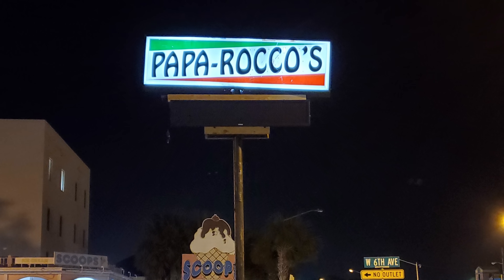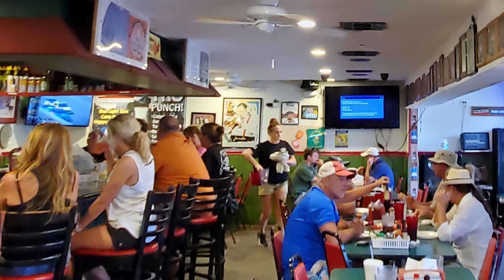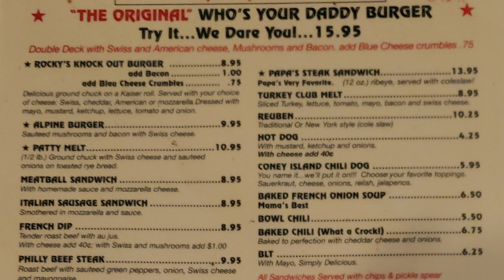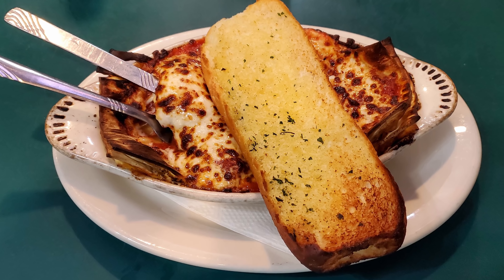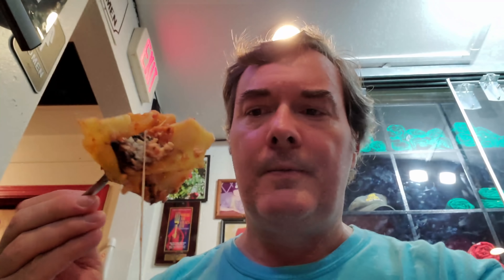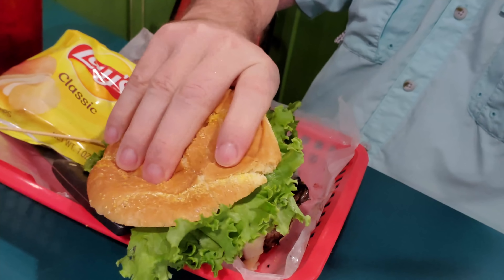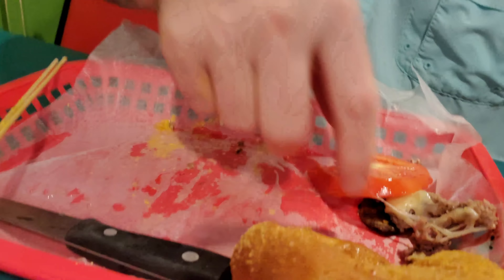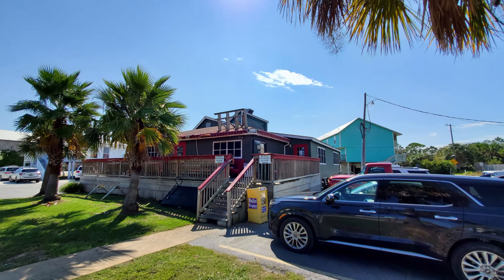Beach Food Travel Search for Best Burger & Italian Food at Papa Rocco’s in Gulf Shores, Alabama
In this episode of our beach travel vlog we enjoy beach food with a burger, pizza and Italian food at Papa Rocco’s on the Gulf Coast in Gulf Shores, Alabama. Papa Rocco’s is located in Gulf Shores at 101 West 6th Avenue which is about 3 hours and 194 miles from the New Orleans French Quarter. Join us for a beach food travel adventure as we explore Gulf Shores style Italian food and a huge cheeseburger. If you’re looking for a great bar experience with live music that also serves food later than most other joints in the Gulf Shores area Papa Rocco’s is a great choice! Our restaurant review videos will be exploring some of the best Gulf Shores restaurants and this beach food vlog will show you how we enjoy our Gulf Coast neighborhood restaurant experiences. I might go so far as to say that the Gulf Coast might have among the best cheeseburgers and fried foods in the USA to my taste and the area offers many great burgers. Our Italian food and cheeseburger experience here could be the USA’s best Italian food and cheeseburger candidate but we will let you judge that for yourself. I am constantly asking where is the best burger and who has the best Italian food and often I find the best burgers and Italian food are still found in Gulf Shores so we will eat with me burger and Italian food perfection so let’s get started with a pizza and burger eat with me on our travel vlog.

1. Tujaque's Cookbook

2.  The Picayune's Creole Cookbook

3.  Who's Your Mama, Are You Catholic, and Can You Make A Roux? (Book 1): A Cajun / Creole

4.  River Road Recipes: The Textbook of Louisiana Cuisine

5.  LA Bouche Creole

6.  Uglesich's Restaurant Cookbook

7.  Tony Chachere's Original Creole Seasoning, 17 Ounce

8.  TABASCO Family Reserve Pepper Sauce, 5 Ounce